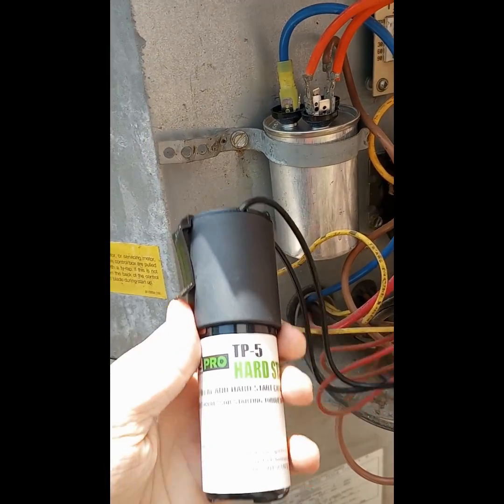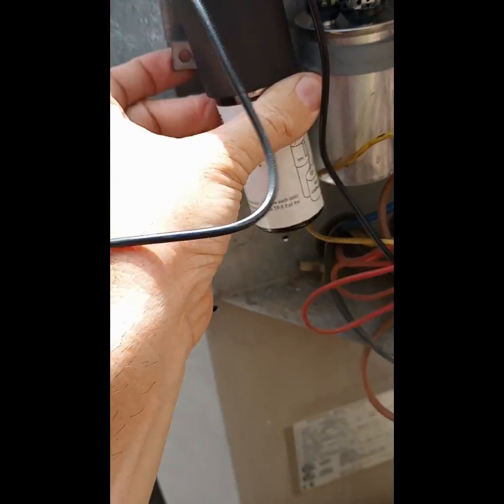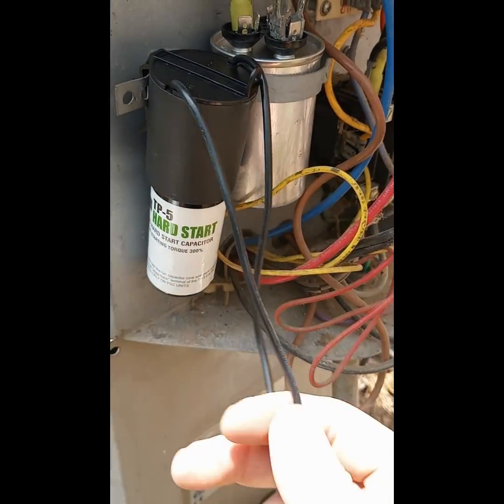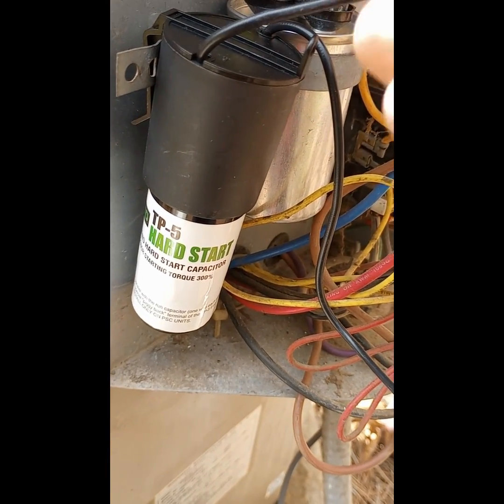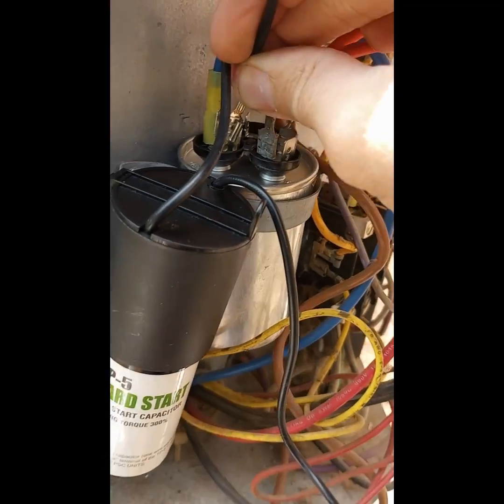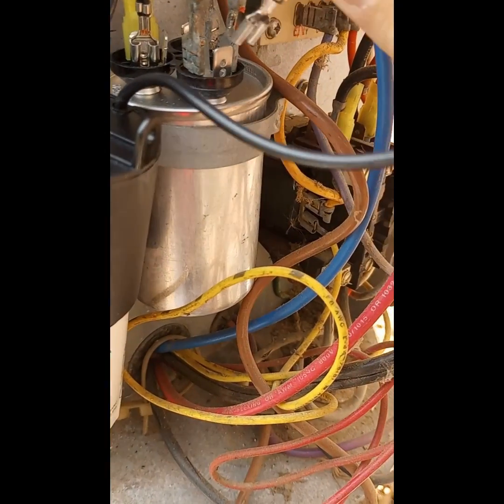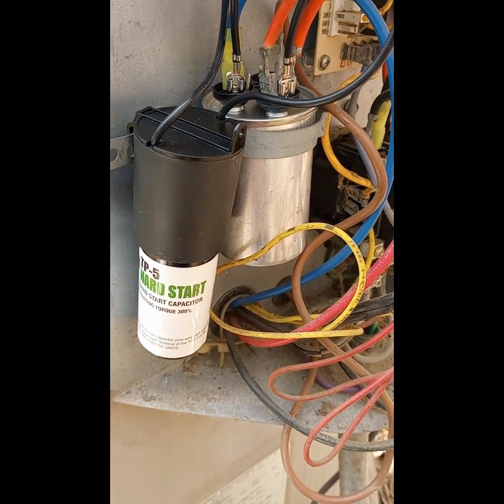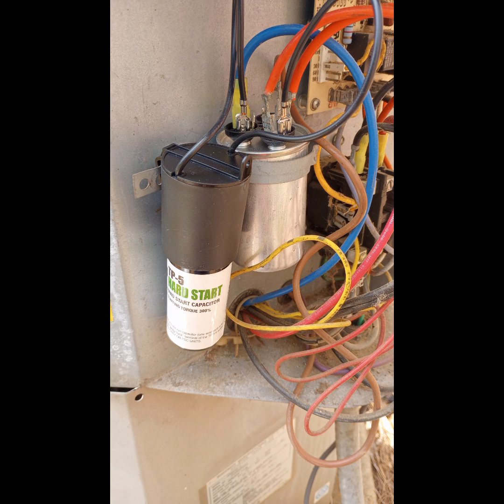*How To Install A Hard Start Kit On Your AC Condenser (DIY Step-by-Step Wiring Tutorial)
How To Install A Hard Start Kit On Your AC

In this step-by-step guide, learn how to install a hard start kit on your AC for improved compressor performance and longevity. The hard start kit provides an extra boost of power during startup, reducing strain on the compressor and enhancing energy efficiency. Follow these DIY installation tips to ensure a smooth and successful upgrade to your HVAC system.

Tools used in this video:
Klein Tools 32596 Multi-Bit Screwdriver /Nut Driver, Magnetic 8-in-1 HVAC

🛠️My Favorite Tools & Products for DIY Projects🛠️

Multimeters
► My Go-To Multimeter
► Budget-Friendly Option

Screwdrivers & Wrenches
► My Favorite Screwdriver
► Klein 2-Piece Set
► Klein 14-in-1 Electronic Screwdriver
► Craftsman Screwdriver Set
► Ratcheting Wrench Set
► Budget Wrench Set

Sockets & Extensions
► 3/8" Extensions (5 pc)
► Universal Extensions (20 pc)

Drills & Drivers
► Craftsman V20 Drill & Impact Kit
► Milwaukee 2953-22 Pro Kit

Shop Vacs
► 20 Gallon
► 2.5 Gallon

Air Compressors
► 2 Gallon
► 20 Gallon

Electrical & Diagnostic Tools
► Circuit Probe Tester
► LED Circuit Tester

Tire Tools
► Pencil Gauge (2 Pack)
► Digital Gauge
► AstroAI Portable Inflator
► V20 Cordless Inflator

Home & Car Tool Kits
► Budget Set
► Complete Set

Cleaning & Maintenance
► Microfiber Cloths
► Leather Cleaner/Conditioner
► Interior Cleaner (New Car Scent)
► Carpet/Upholstery Cleaner
► Silk Shine Tire & Trim Spray
► 7-Piece Car Cleaning Kit
► 26pc Detailing Brush Set
► Fuel Treatment

Dash Cams
► ZENEZ Mirror Dash Cam (10” Touchscreen, 1080P Dual)
► REDTIGER 4K Front + Rear Dash Cam (32GB, Wi-Fi, GPS)
► WiFi Dash Cam with 2K Front Cam & GPS Support
► WOLFBOX G840S 12" 4K Mirror Dash Cam + Rear Cam (Includes GPS & Card)

AC hard start kit installation, how to install hard start kit on AC, DIY hard start kit, 5-2-1 hard start kit wiring, AC compressor saver kit, fix AC hard starting, install hard start capacitor, hard start kit benefits, AC condenser fix